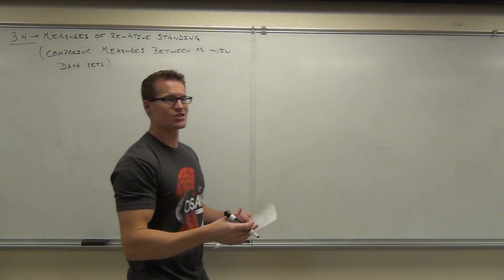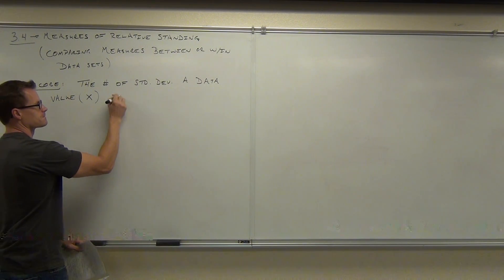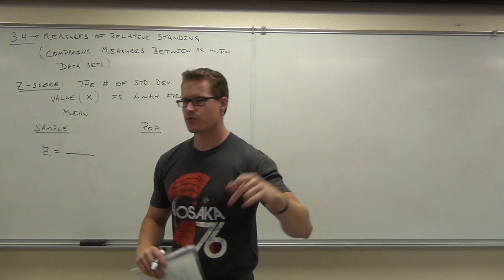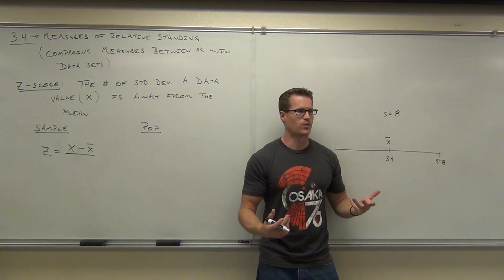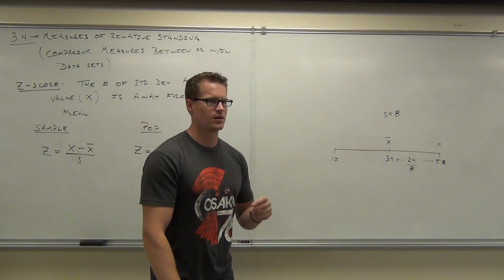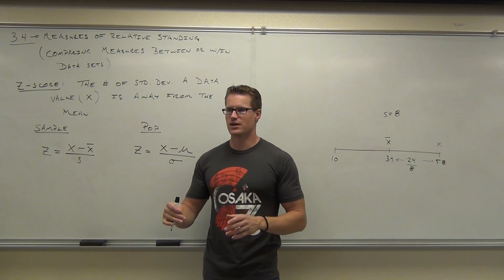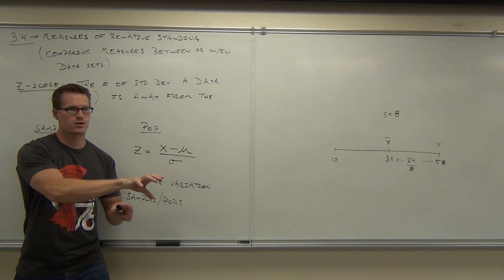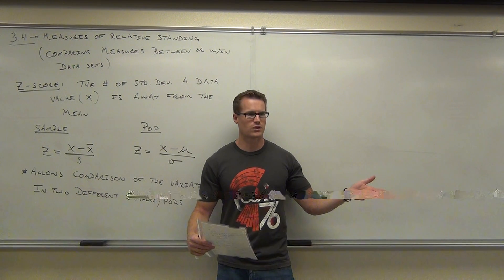Statistics Lecture 3.4 Part 1